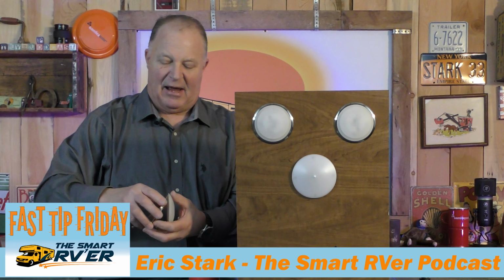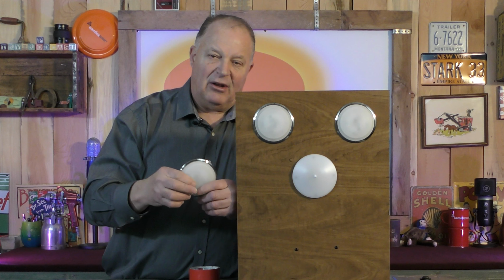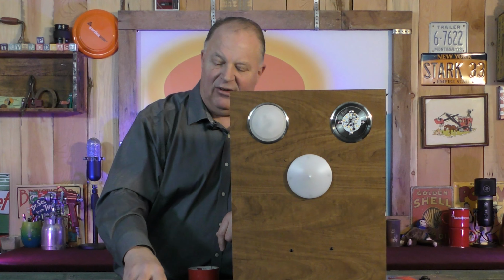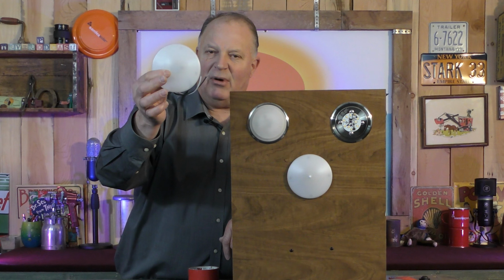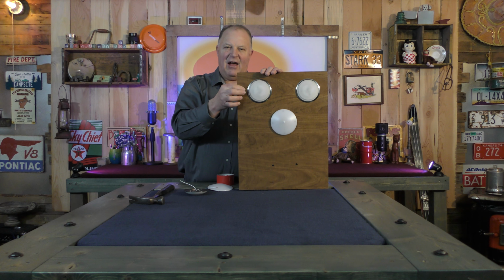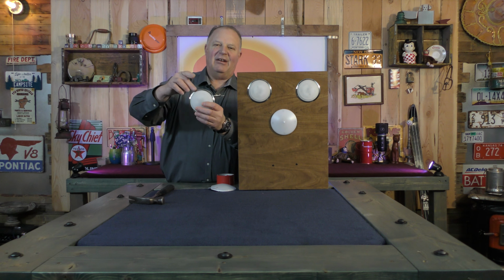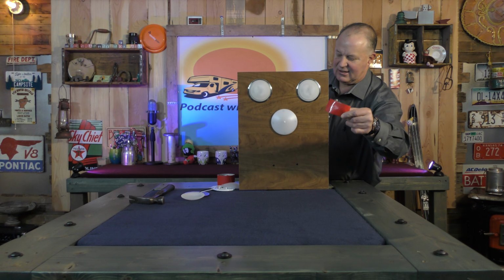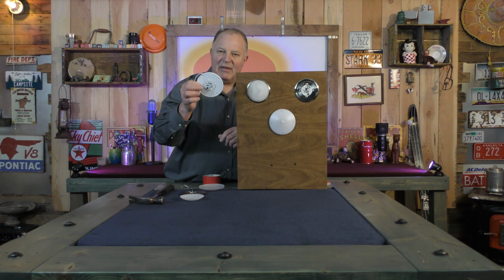RV LED Touch Ring Interior Lights - Problems and Replacement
So many RVs have Finger Touch LED Ceiling Lights and they often experience problems with the lights. One might think the RV has Gremlins turning the lights on when nobody is looking. The RV Touch Ring Lights look very nice, but they do have built in problems as well.
Eric Will help you work through the mysteries of the Touch Ring Led Light.